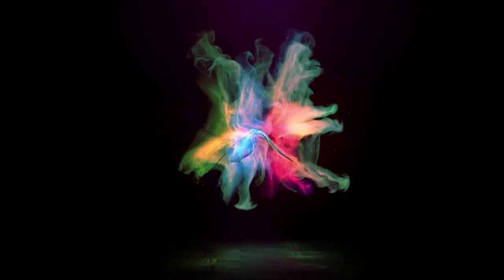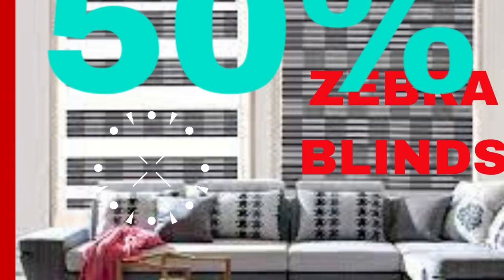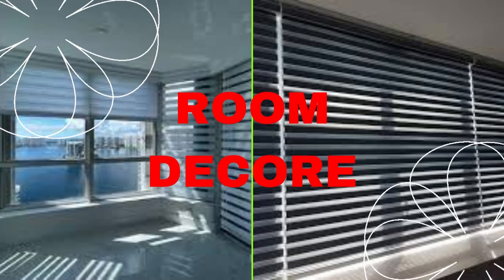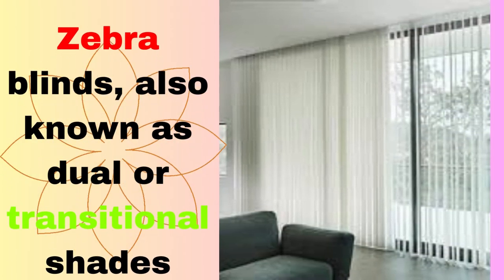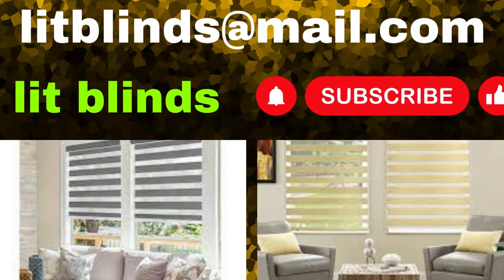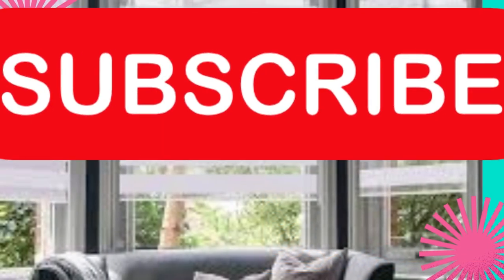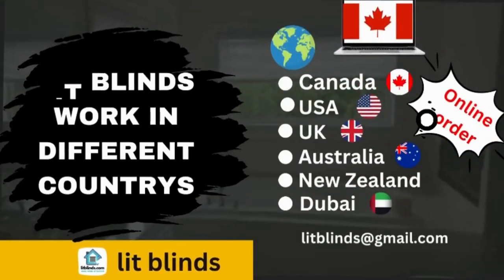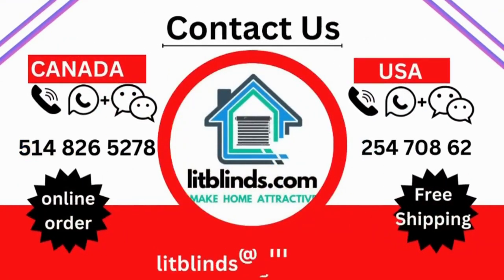HOW TO INSTALL ZEBRA BLINDS? | @LitBlinds